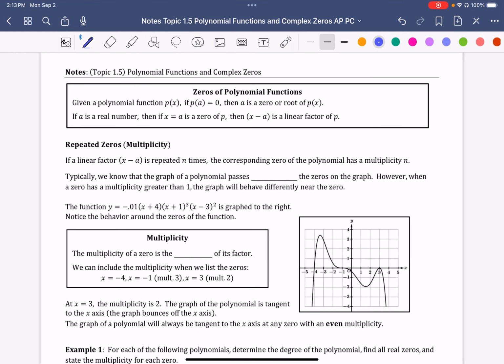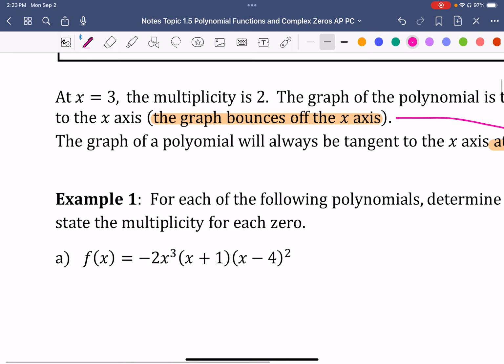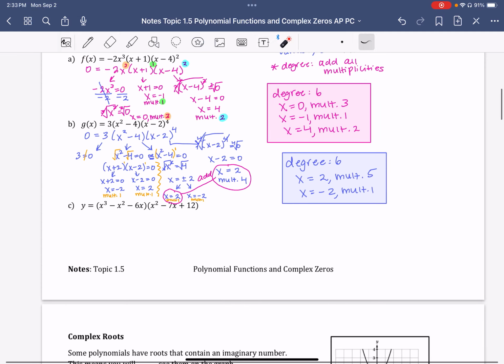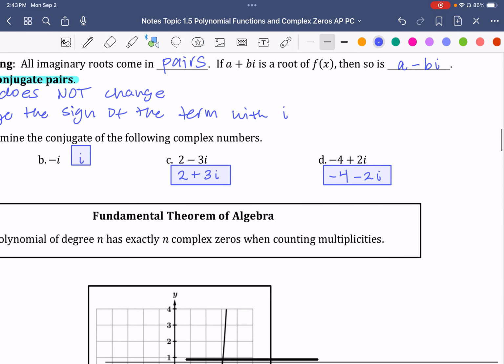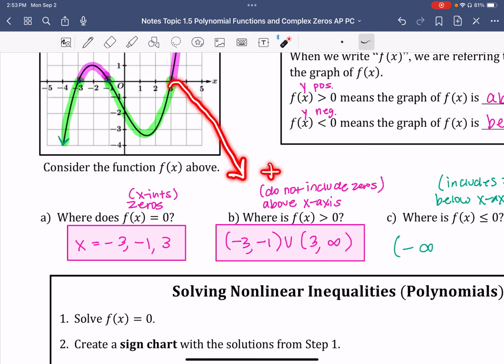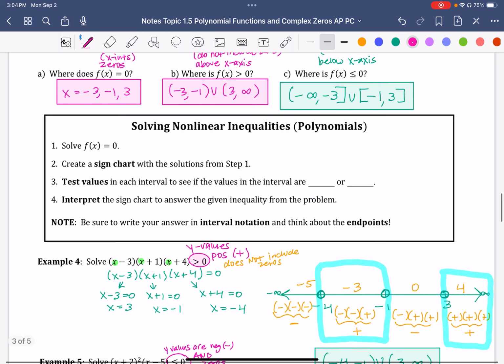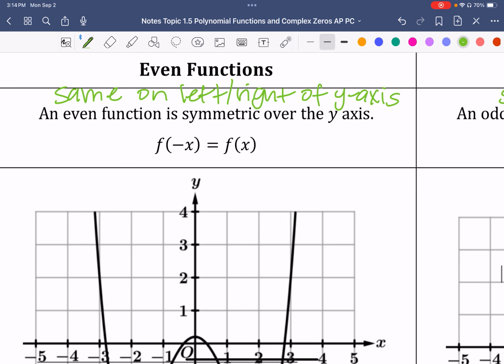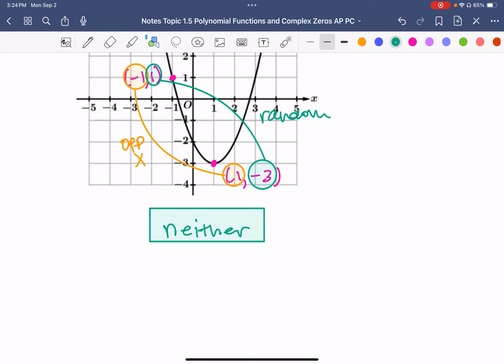1.5 Polynomial Functions and Complex Zeros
AP Precalculus
Topic 1.5 Polynomial Functions and Complex Zeros